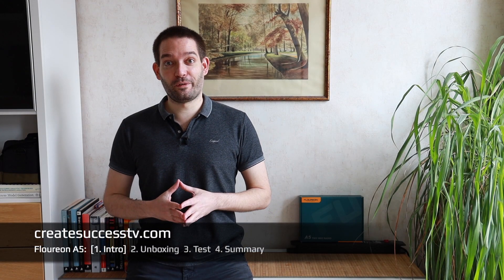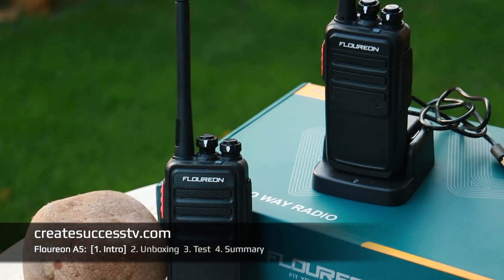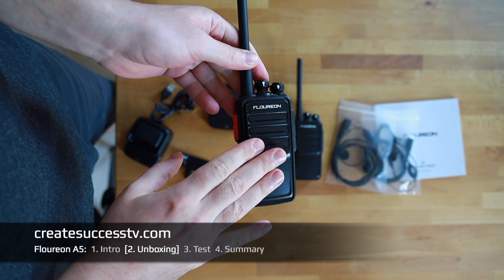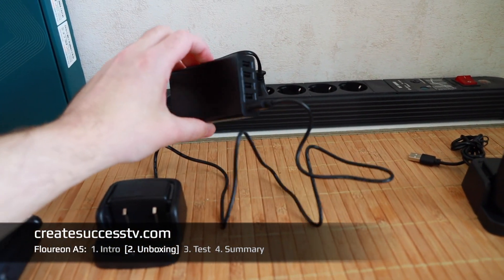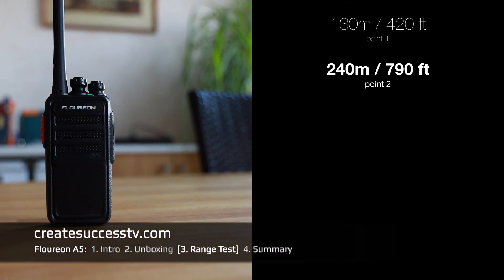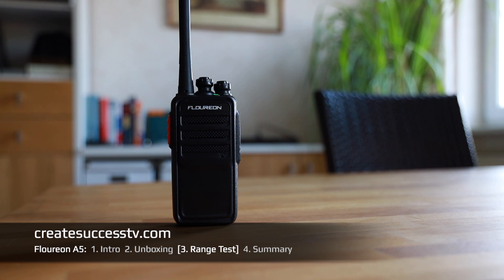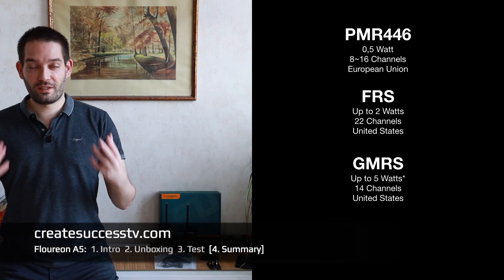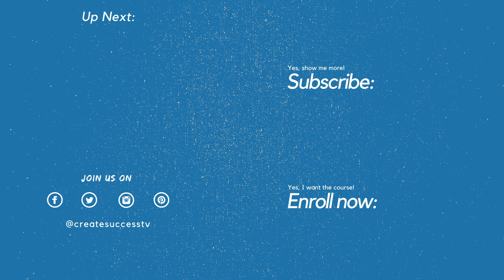Floureon A5 License Free Two Way Radios (Review and Range Test)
Discover why license-free two-way radios such as the Floureon A5 are so popular.
Part 1 - Floureon A5 on Amazon* ➜
Part 2 - Unboxing ➜ (2:34min)
Part 3 - Range Test ➜ (6:33min)

*If you are located in the United States please use an FRS radio instead:
Floureon Two Way Radio US ➜

In this product review, we will have a closer look at two license-free kids walkie talkies from Floureon.

While we find no maximum range listed on the package, in my opinion, long distances are reached only under optimal conditions (e.g. open line of sight).

More realistic is to assume a shorter range, because houses, trees, and other obstacles can reduce the signal quality significantly.

According to government regulation, PMR446 radios are not allowed to have a replaceable antenna, and can only transmit at a low output power of 0.5 watts, while in the US consumers can benefit from a higher output power of 2 watts.

Because of this, it is perfectly normal that these radios tend to perform best in close-range communication.

At first, a short-range may seem like a disadvantage, but if you think about it, it also has advantages.

In a city with many users, simultaneous transmissions on the same channel, are less likely if the radios only have a short-range.
The benefit, users are not constantly bothering each other on one of the available frequencies.

Besides, the low output power extends battery life, and you can use the radios longer while consuming less power.

Also, if your radio would transmit over longer distances, more people could listen in, which is also avoided by the weak transmission power. Because a potential eavesdropper would always have to be close enough to receive the signal.

In my test, the communication quality was very nice, I think the Floureon A2 offers a great price value.

If you plan to use your radios frequently, please make sure to have a USB power supply handy.